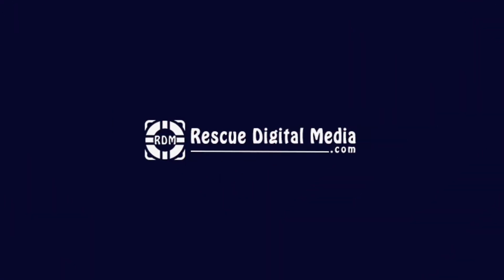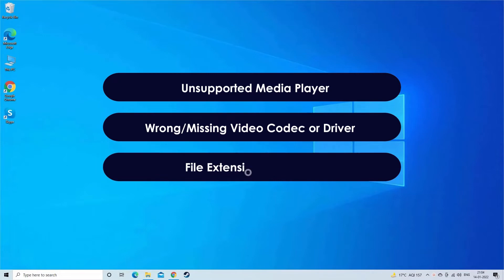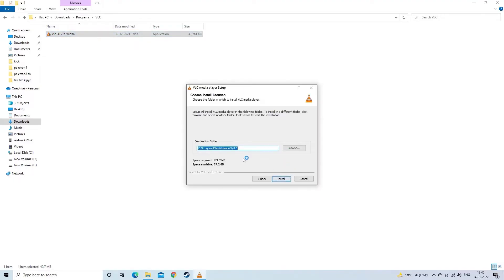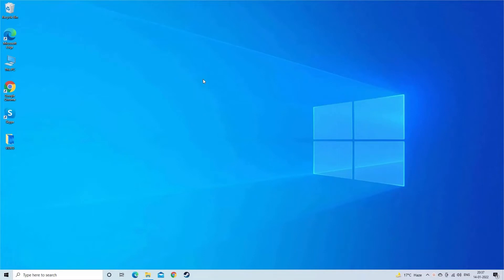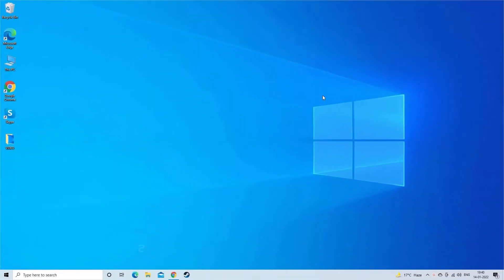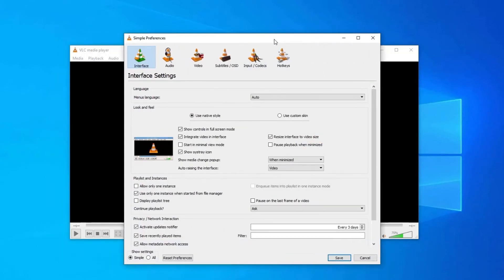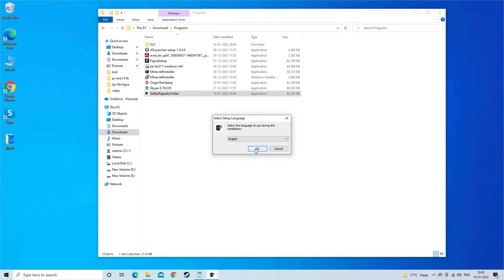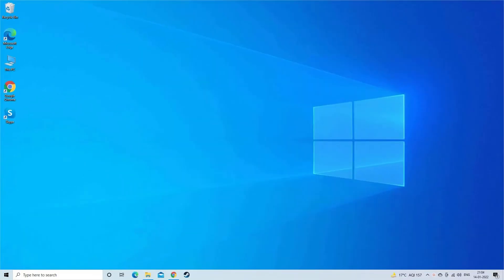How To Fix MP4 Video Error 0xc00d36c4? | Working Solutions | Rescue Digital Media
To repair corrupted  video, we recommend our professional Video Repair Tool.

Learn how to fix MP4 video error 0xc00d36c4 with our latest video tutorial guide.

For more solutions to fix MP4 video error 0xc00d36c4 issue, check out this article

Key moments in the video:

00:00 - Intro
00:54 - Solution 1: Try Another Media Player To Play MP4 Video
01:38 - Solution 2: Update Display Adapter Driver
02:27 - Solution 3: Fix The Video With VLC Player
03:14 - Solution 4: Best Video Repair Tool